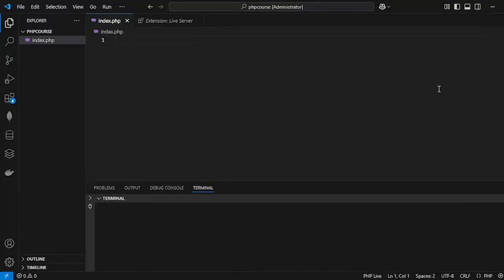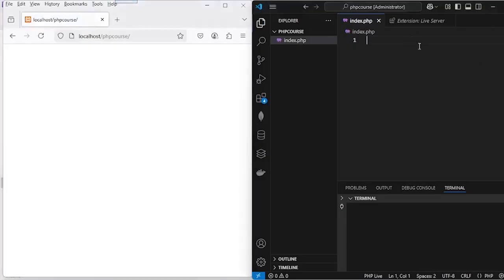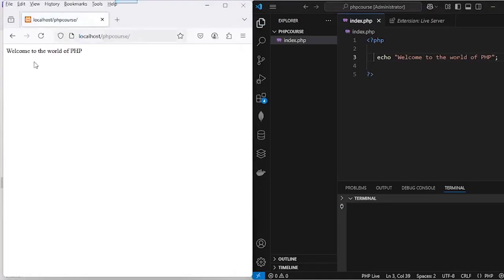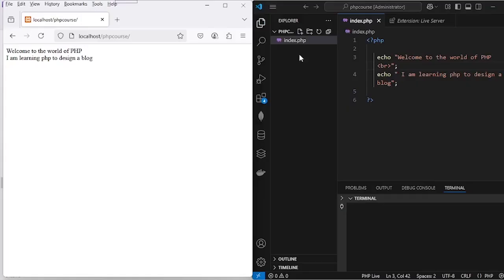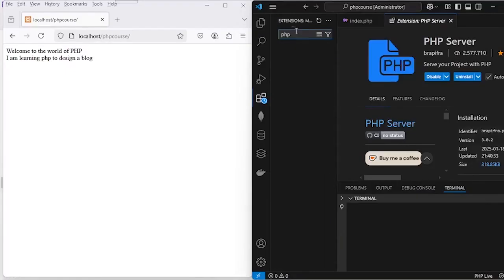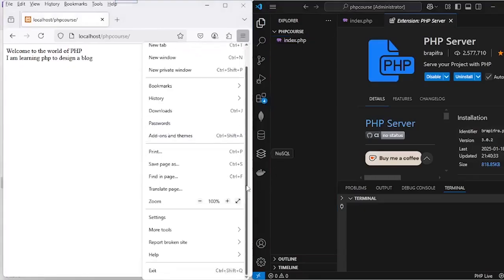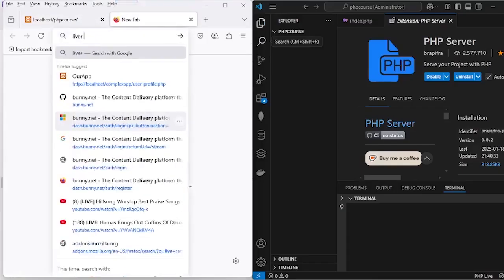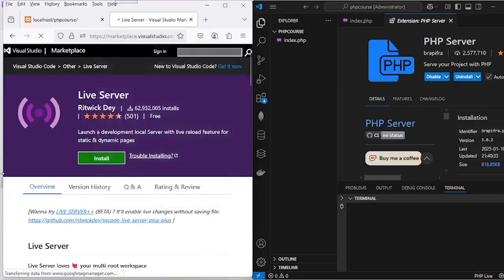4 Installation Of Extensions